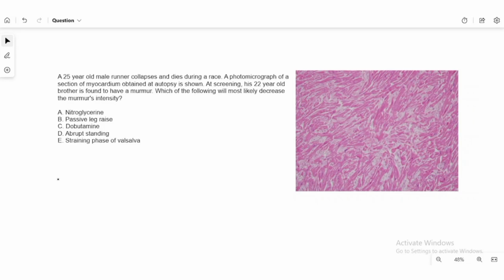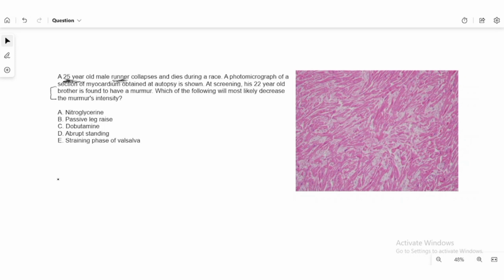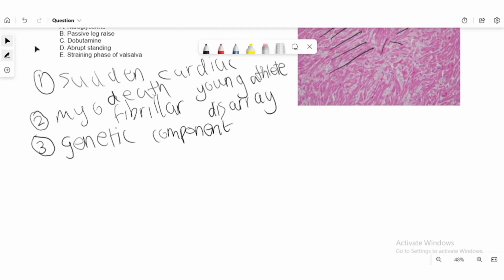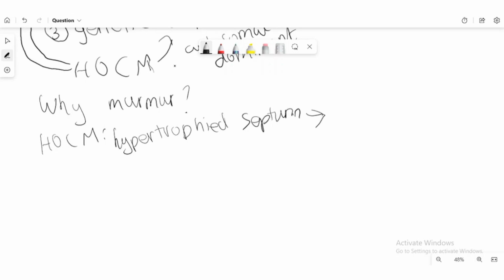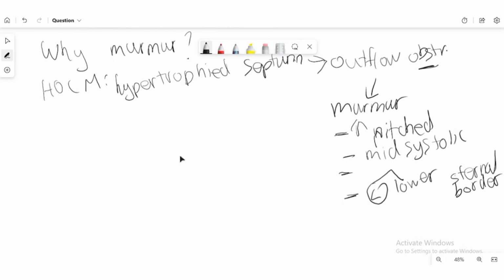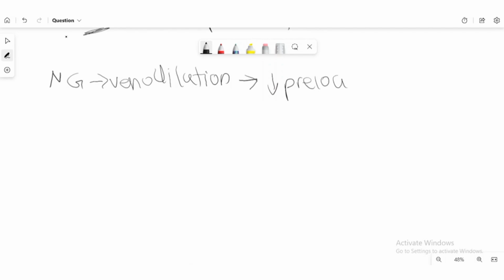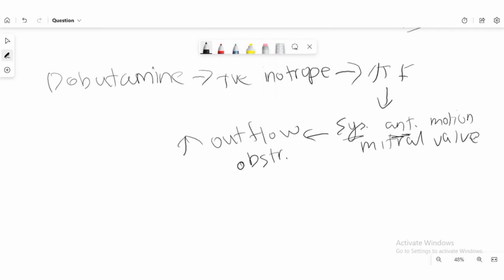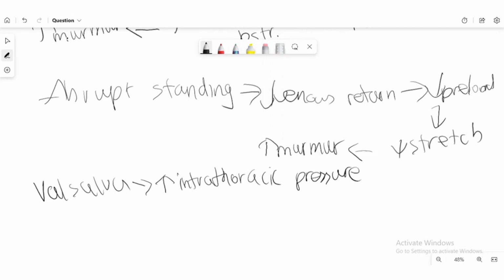The Hypertrophic Obstructive Cardiomyopathy [HOCM] Murmur (Question-Based Learning)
Learn about the HOCM murmur and the various factors that can change its intensity.

Just a bunch of doctors trying to help teach people concepts. We hope to improve production quality as we learn to post on this channel. Please bear with us through this learning curve. Thanks!